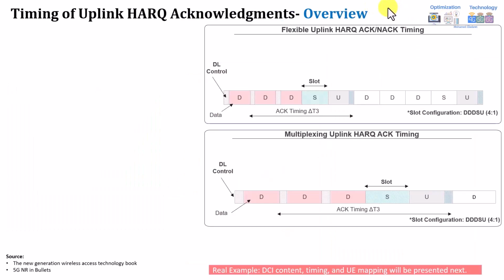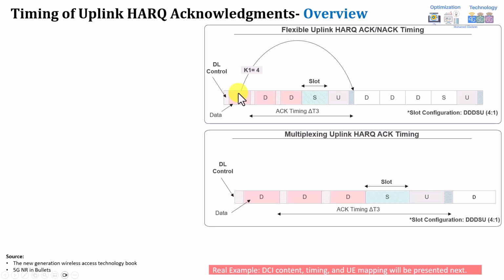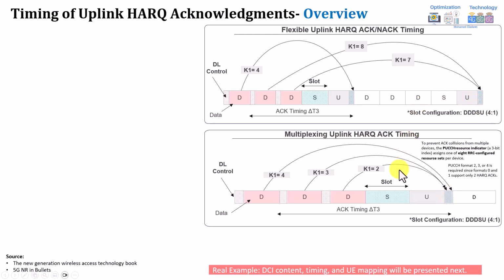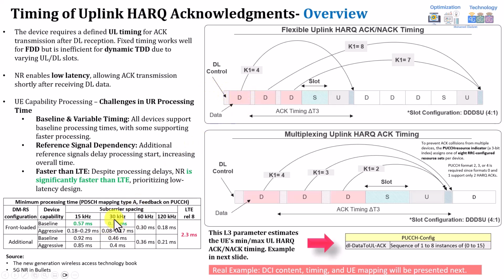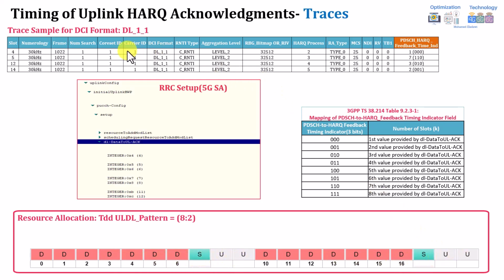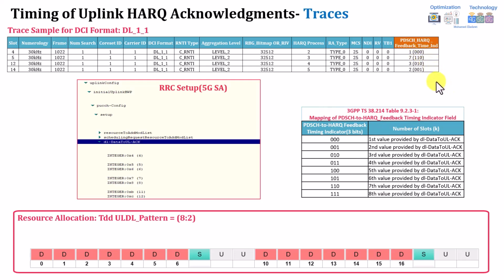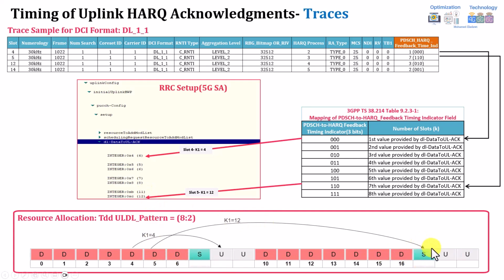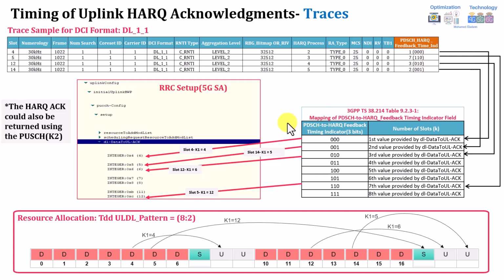5G Uplink HARQ Timing Explained | PUCCH ACK/NACK Mapping, K1 Delay & DCI Traces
Unlock the intricacies of Uplink HARQ Acknowledgment Timing in 5G NR with this detailed video tutorial! 📡 Dive into the timing structure, processing delays, and how PUCCH/PUSCH configurations are mapped using K1 values and DCI traces for HARQ ACK/NACK feedback.

🔍 Key Topics Covered:
Uplink HARQ ACK/NACK timing overview for 5G NR
Difference between FDD vs TDD in ACK transmission efficiency
Flexible vs Multiplexed HARQ ACK mapping using PUCCH
Detailed explanation of K1 timing, ACK Timing ΔT3
UE processing challenges & timing variations
PUCCH resource indicator indexing & RRC setup examples
Real DCI trace analysis for DL_1_1 format
3GPP TS 38.214 Table 9.2.3-1 mapping of feedback timing

📘 Learn how 5G NR achieves lower latency than LTE, even under dynamic slot configurations and aggressive UE processing modes.

💡 Perfect for:
5G RAN engineers
Telecom students & researchers
Network optimization professionals
Anyone preparing for 5G technical interviews

🛠️ Tools & References:
3GPP TS 38.214
5G NR in Bullets